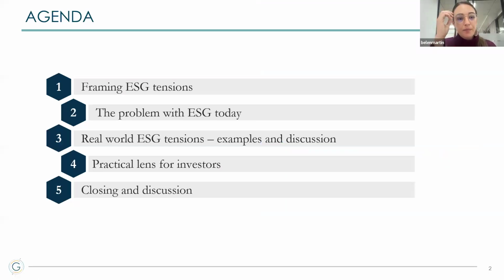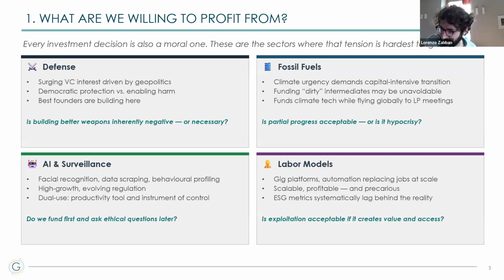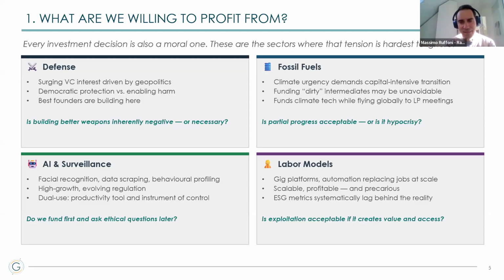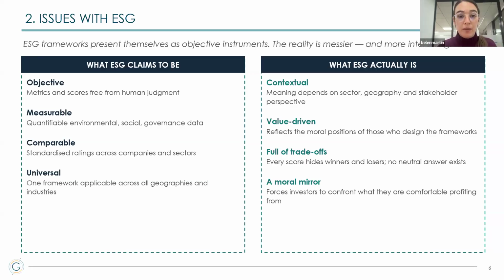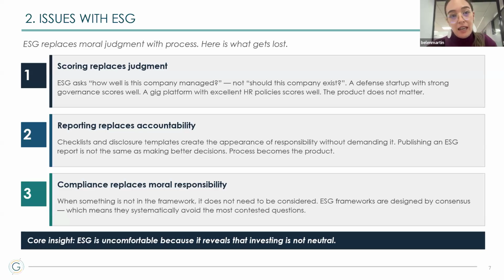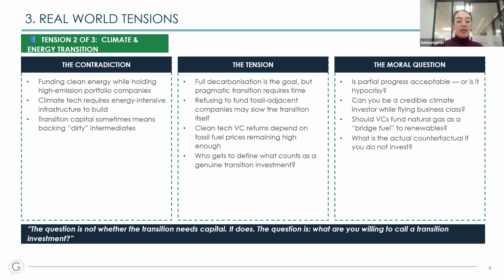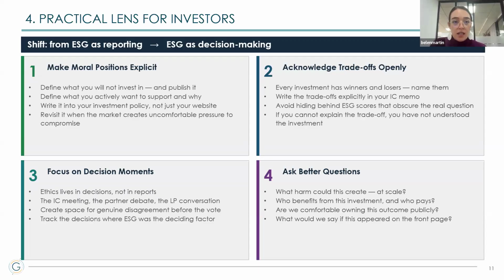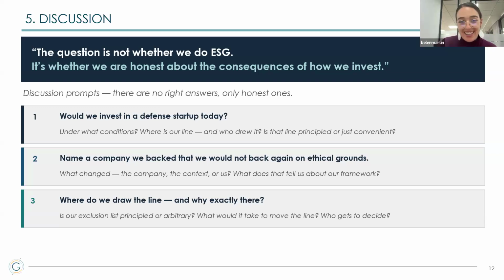Pill #4 - ESG Tensions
Impact, ESG & Sustainability – Knowledge Pills for Investors

Rancilio Cube, in collaboration with iGravity, presents a 7-part educational series designed to provide a clear and practical understanding of ESG, impact investing, and sustainability topics within the investment context.

Each session ("pill") explores a key theme—from foundational definitions to frameworks, case studies and emerging trends. Whether you're a fund manager, advisor or curious professional, this series offers actionable insights to navigate today’s evolving responsible investment landscape.

Course topics include:

1. ESG, Impact & Sustainability – What’s the Difference?

2. What Makes an Investment “Impactful”?

3. ESG in Practice

4. Trends Shaping the Field

5. Greenwashing & Impact-Washing

6. Net Zero and the Carbon Alphabet

7. Building a Theory of Change (ToC)

👉 Learn, reflect, and take action towards meaningful investing.